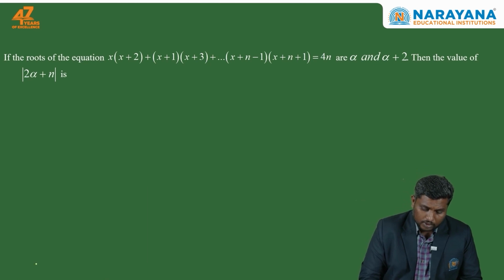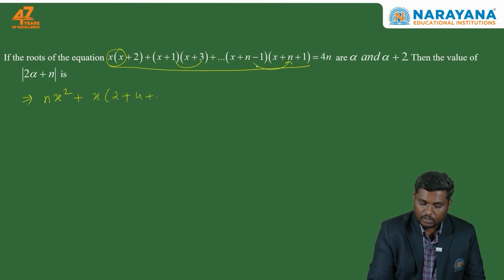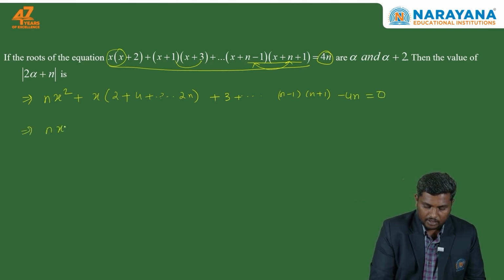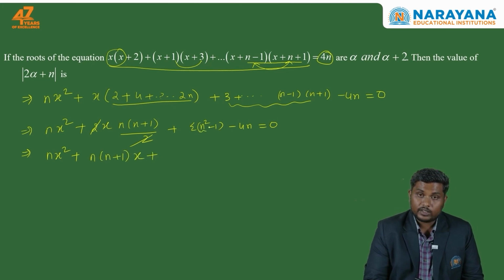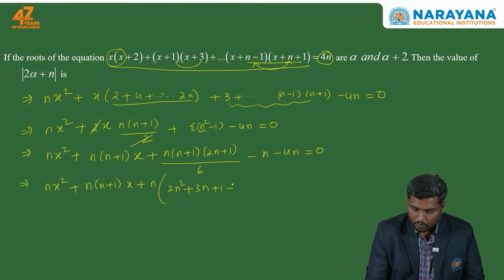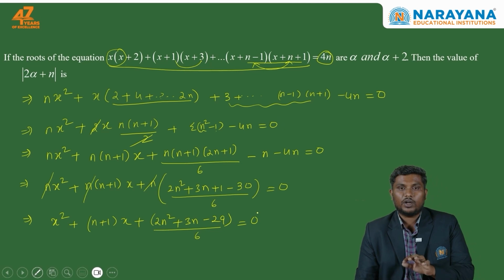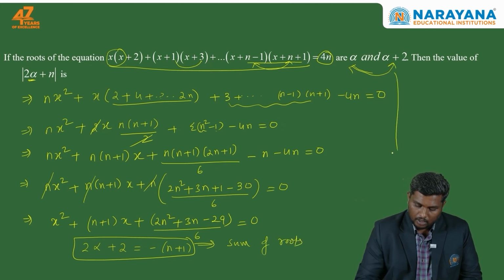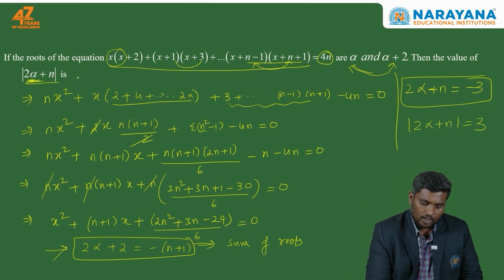JEE Main 2026 Session-2 | April 2nd, 2026 Shift 1 Maths Paper-5 Solutions & Analysis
Watch the complete JEE Main 2026 Session 2 analysis with detailed shift-wise solutions by expert faculty from Narayana Educational Institutions.
This playlist covers:
✔️ In-depth shift-wise paper analysis (Shift 1 & Shift 2)
✔️ Memory-based questions with clear, detailed solutions
✔️ Subject-wise difficulty level breakdown
✔️ Expected cut-off insights & trends
✔️ Expert guidance for upcoming shifts and exams

📅 Covers all April Session 2 exam dates
🎯 Ideal for students preparing for JEE Main 2026